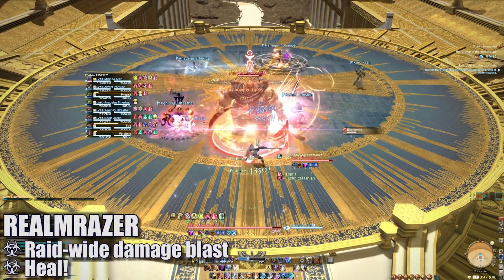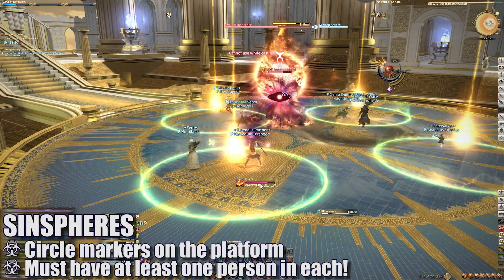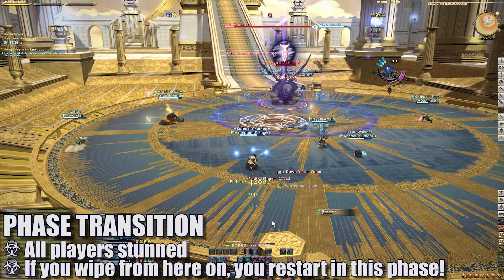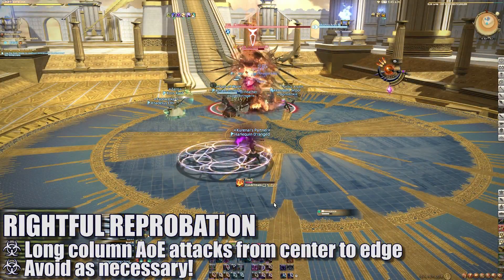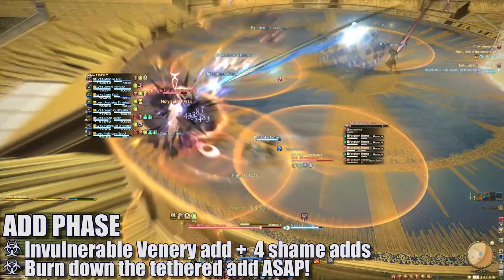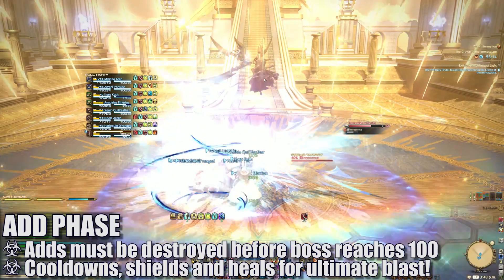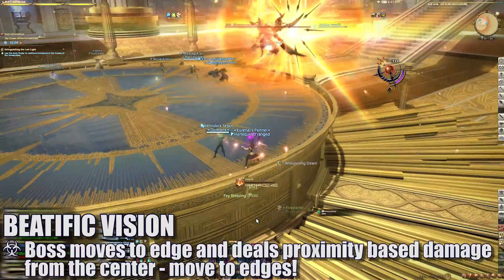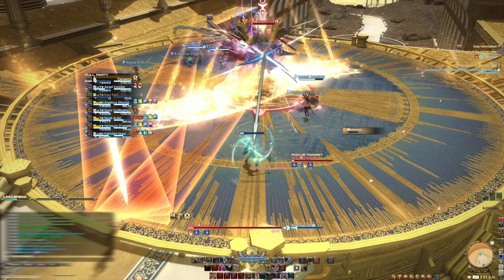The Crown of the Immaculate Trial Guide - FFXIV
::Final Fantasy XIV -The Crown of the Immaculate (Innocence) Trial Guide::

A quick overview of the Lv. 79 MSQ trial, guaranteed to get you through it!